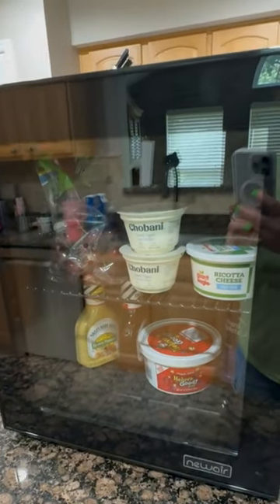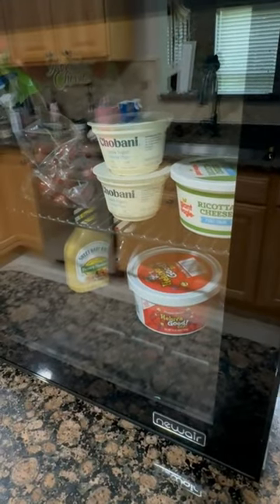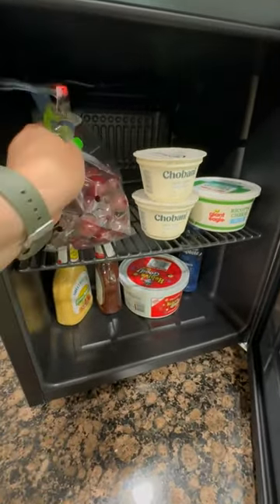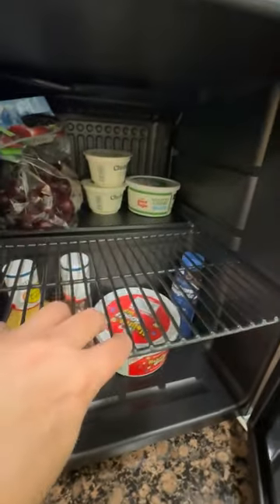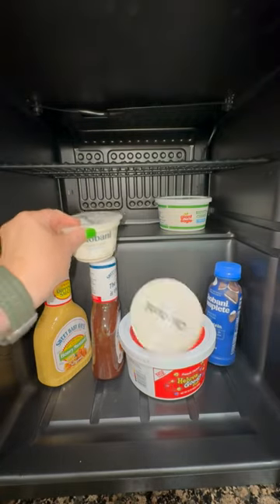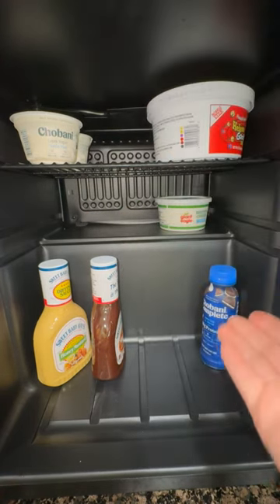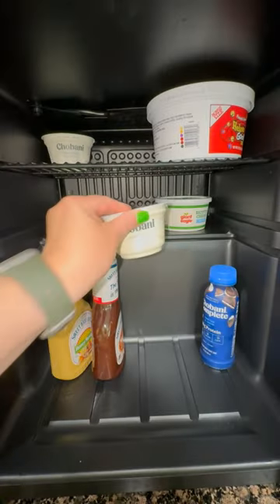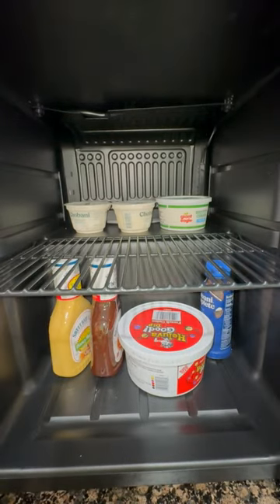The Compact College Dorm Fridge That Holds 60 Cans and has a versatile shelf 10% off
Simple college dorm fridge with see-through glass door, that holds 60 cans or food of your choice. Plug it in and that's it!